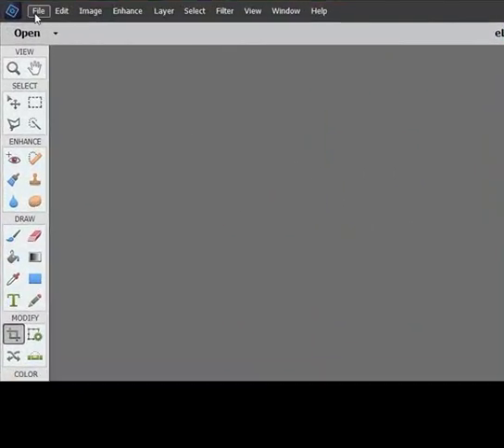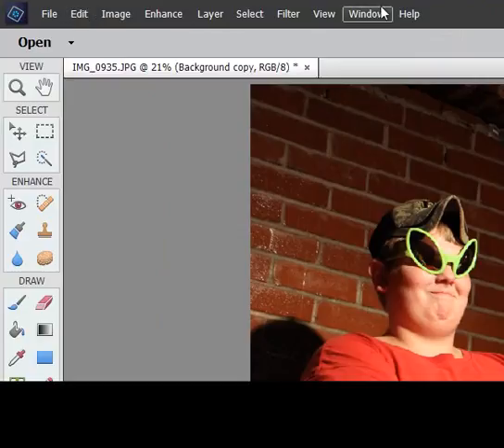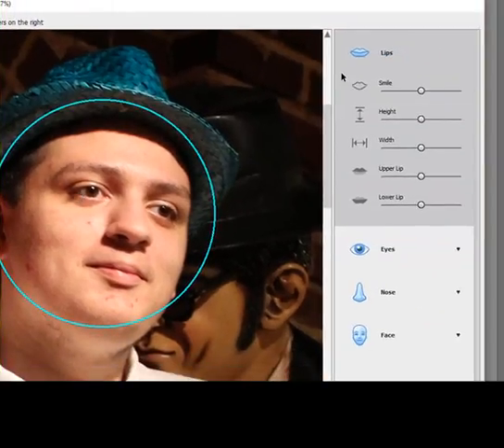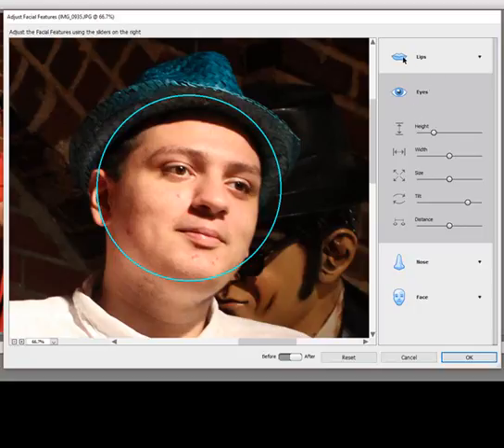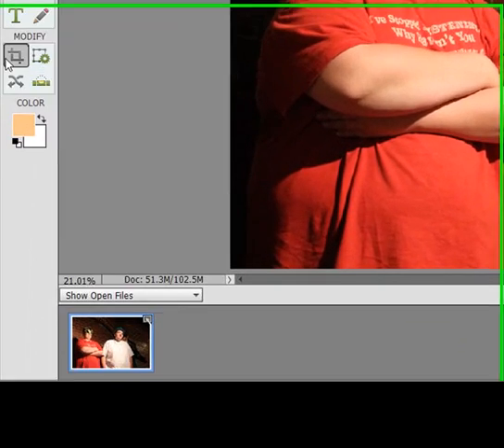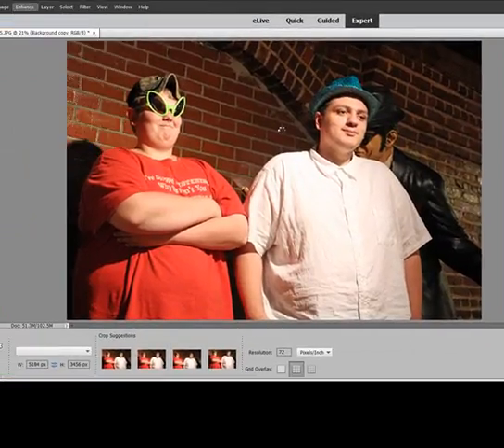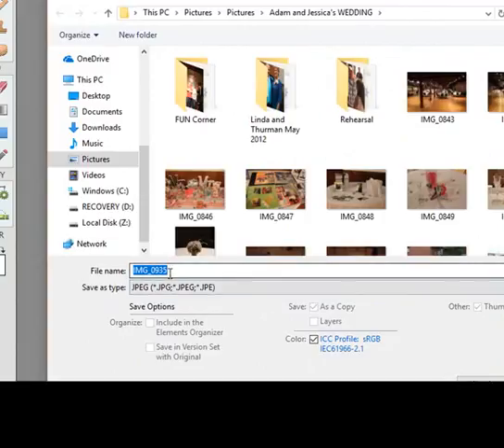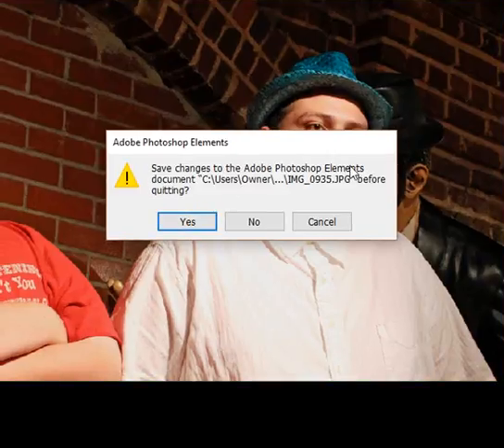Adjust Facial Features PSE 15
Photo Shop Elements Tutorial